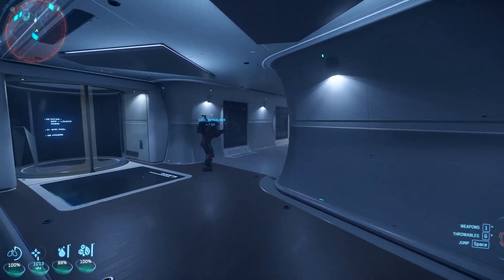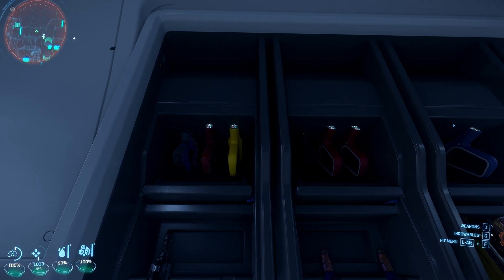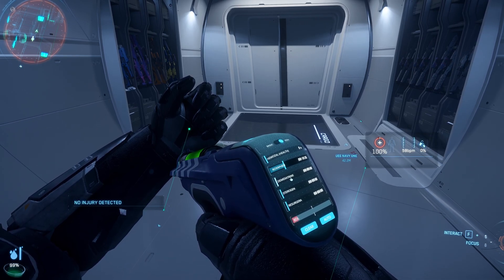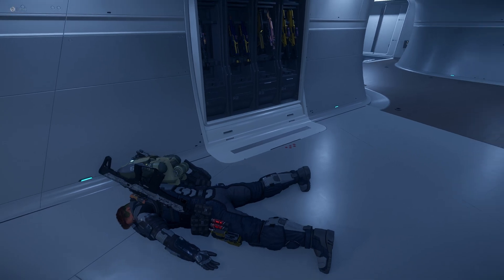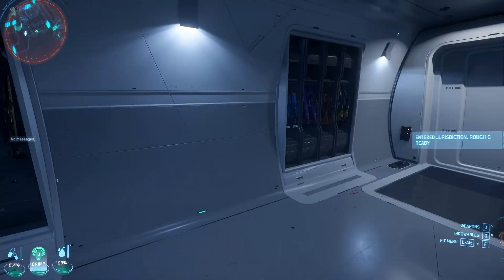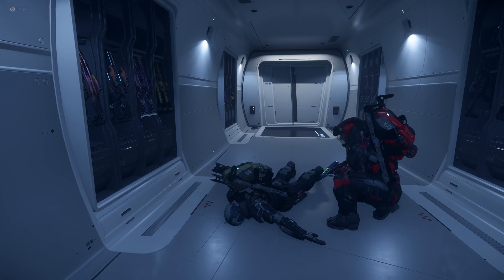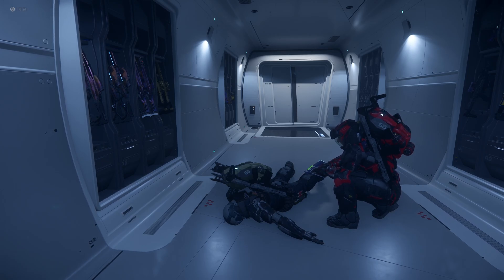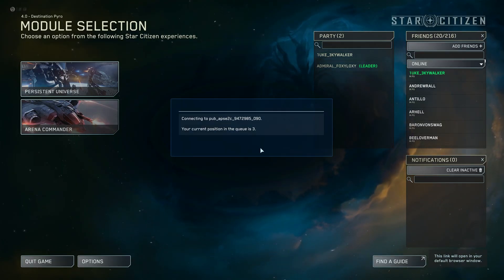4.0 🐛- This Bug Turned Us Into "Limited Citizens" In 4.0 | A Detailed Bug Report & Test [4k]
A detailed bug report and testing - This bug in the current 4.0 turned a lot of into limited citizens, and in this video I will test and check out this bug in great detail, and hope it can get fixed soon. Enjoy!